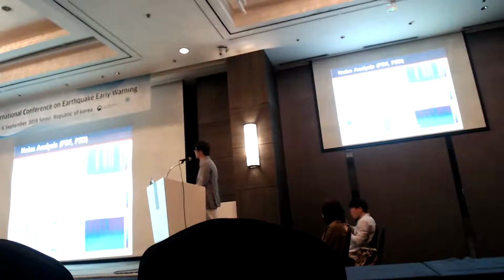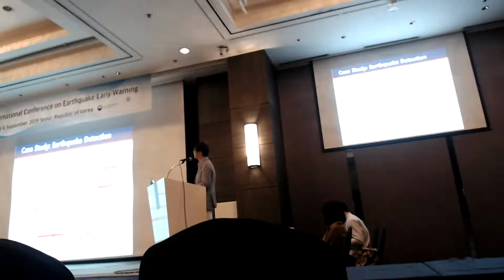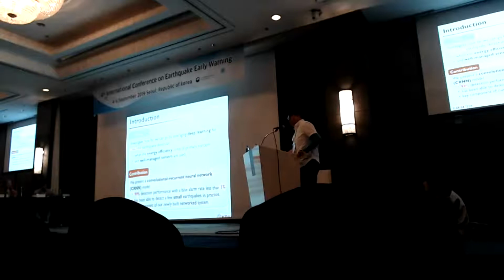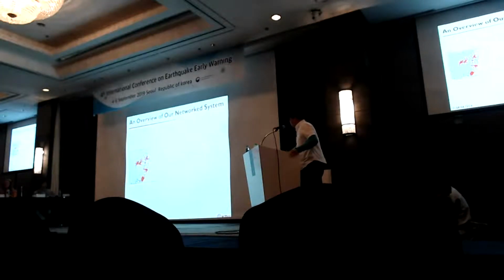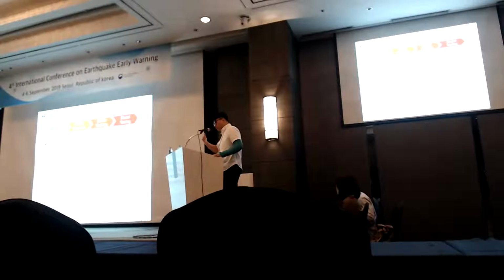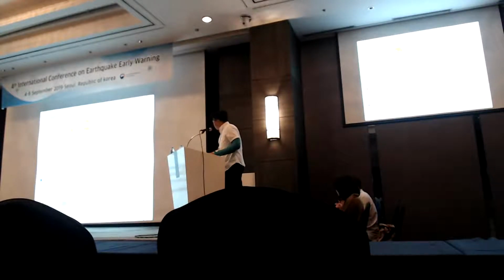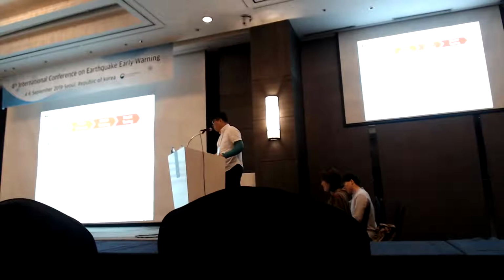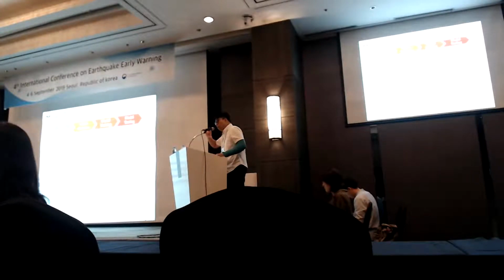DAy2 Part 1